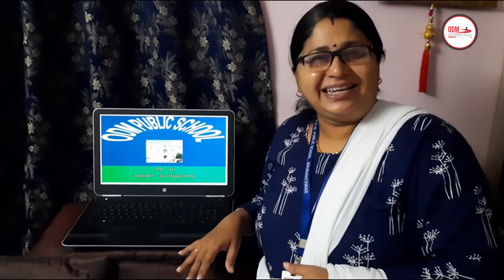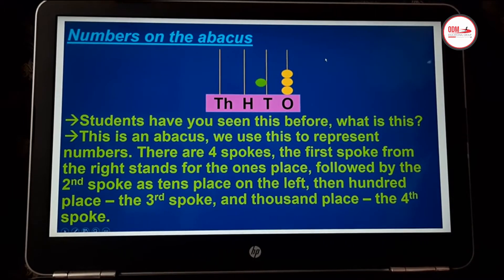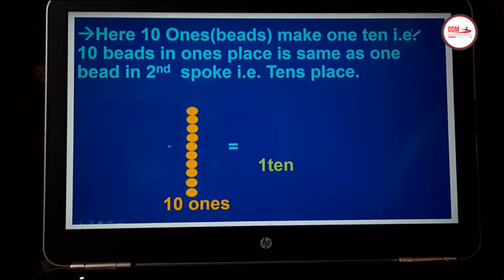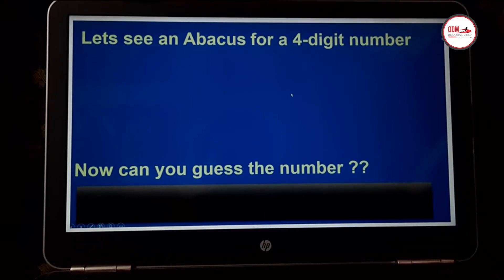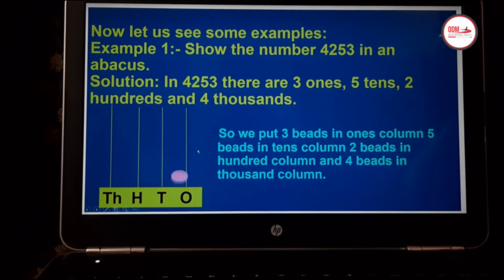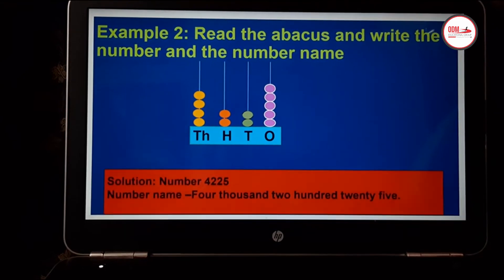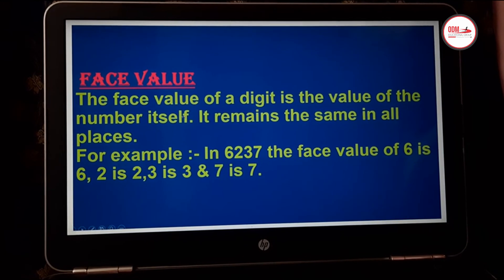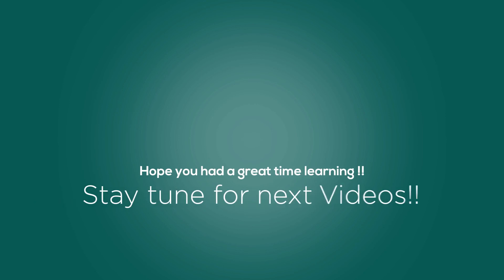4 Digit Numbers | Part-02 | Std-03 | Maths | CBSE | ODM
Numbers on the abacus, place value.Expanded form, Successor and predecessor.